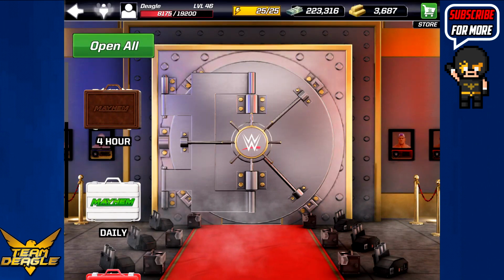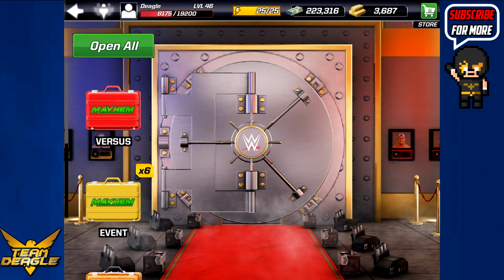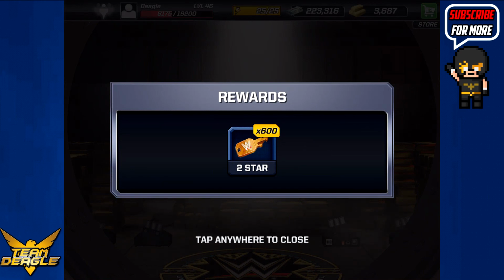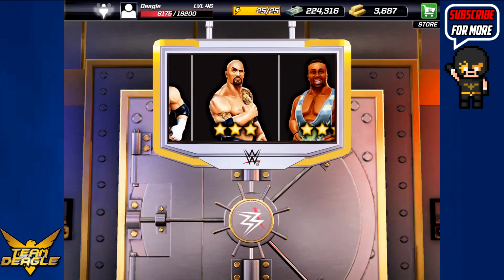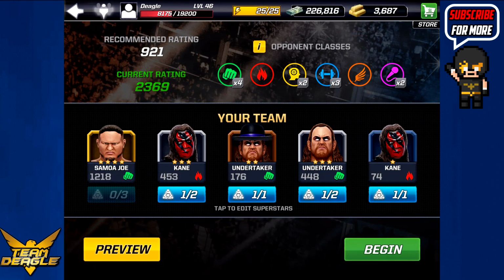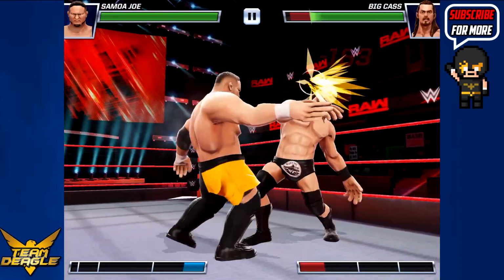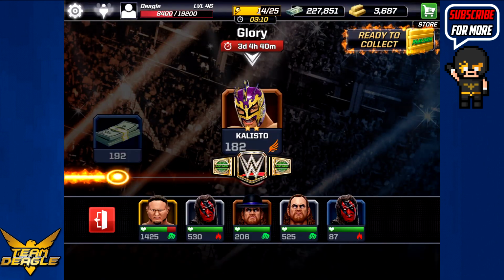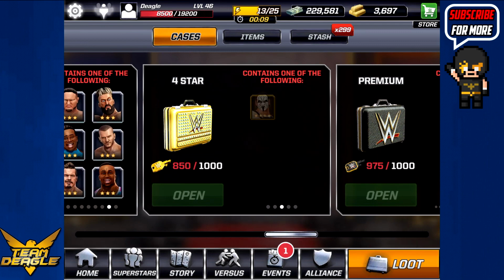WWE MAYHEM BEST TEAM & EVENT NEWS!!!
Got some WWE Mayhem Event News, a loot opening and going through an event with what I believe is my best synergy damage boost WWE Mayhem team!